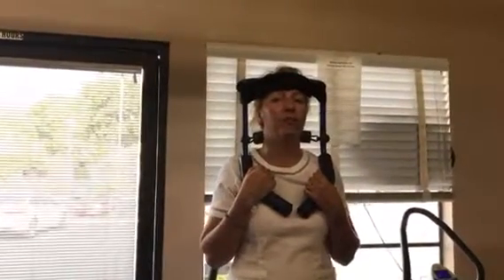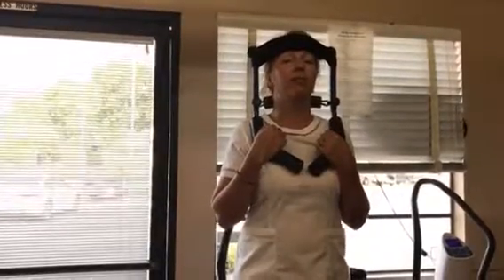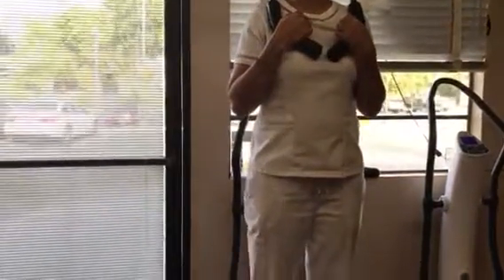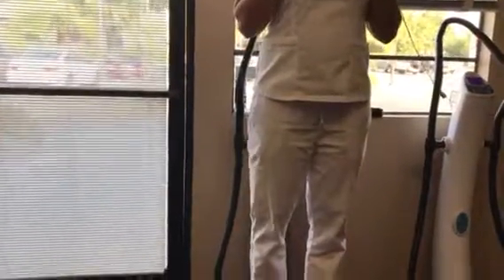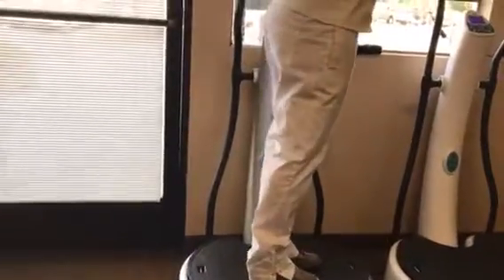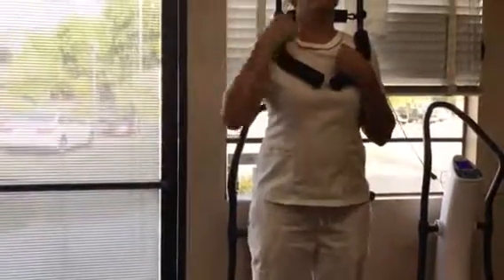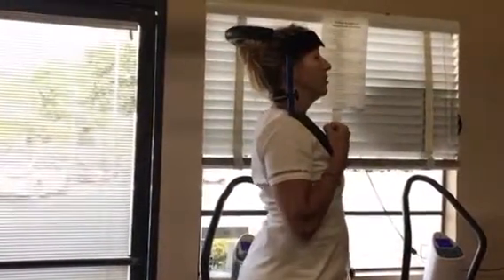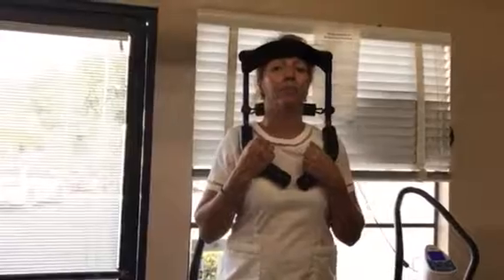Can I decrease my Forward Head posture?| Posture help| Chiropractic| Pimo Beach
Dr.Amie Bend DC demonstrates one of the ways to help correct Forward head Posture using the Vibration plate.  Dr. Amie Bend DC
practices CBP and posture Technique that not only reduces the Subluxation but it encourages the patient to rehab their posture to hold the alignments longer.